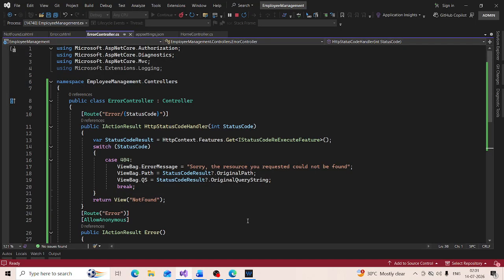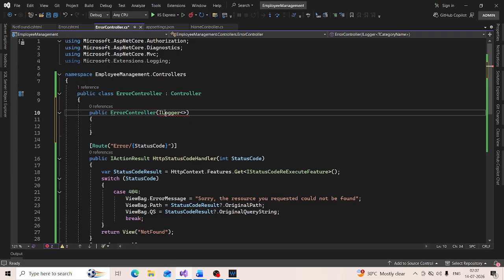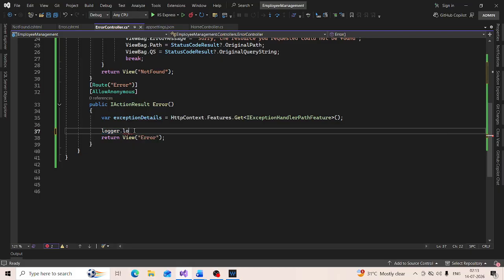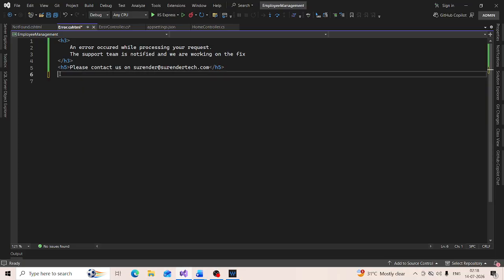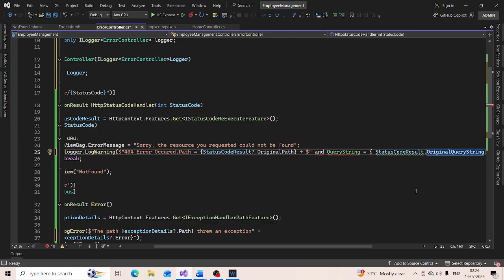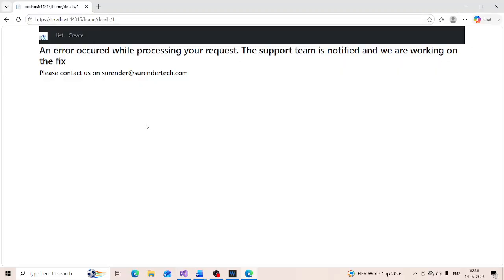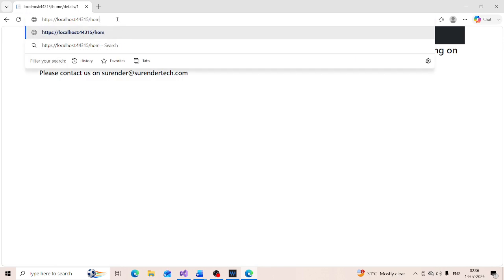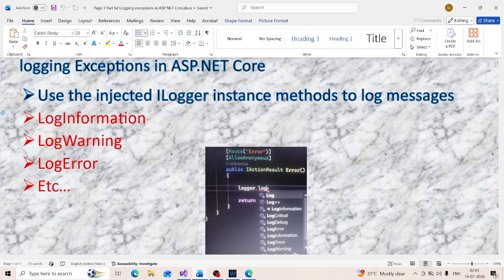Part 62 Logging exceptions in ASP NET Core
Logging exceptions in ASP.NET Core is the automated practice of capturing, formatting, and recording unhandled errors or caught failures that occur during an application's runtime.
It utilizes the built-in Microsoft.Extensions.Logging API or third-party providers to direct diagnostic error details into storage destinations like the console, text files,
or cloud monitoring services.Core PurposeProduction Visibility: Monitors background failures without relying on active user bug reports.Security Isolation: Keeps dangerous internal system
stack traces hidden away from public-facing client HTTP responses.Post-Mortem Debugging: Provides structured context like state details, class location, and timestamps to solve
application issues quickly.Primary Implementation StrategiesLocal Try-Catch BlocksManually isolates individual code segments prone to failures.Injects ILogger'TCategoryName'
via standard Dependency Injection.Calls structured tracking methods like _logger.LogError ex, "Custom message" inside the catch block.Global Middleware InterceptionCatches
unhandled bubble-up errors across the entire HTTP request lifecycle centrally.Binds natively using app.UseExceptionHandler in the application startup configuration pipeline.Leverages
modern .NET frameworks using the specific IExceptionHandler implementation abstraction.Common Target Destinations (Logging Providers)Console Logging: Standard built-in provider
outputting quick textual streams to terminal windows during local development stages.File Sinks: Specialized external frameworks like Serilog